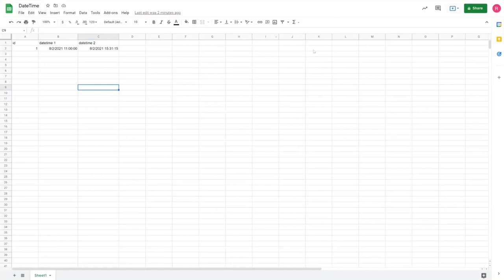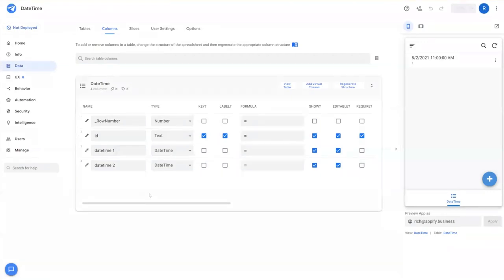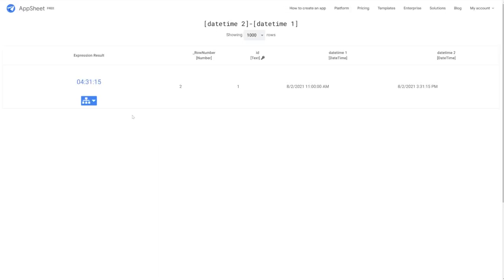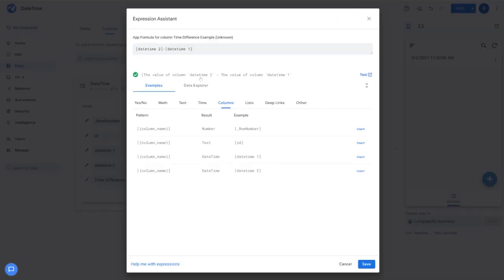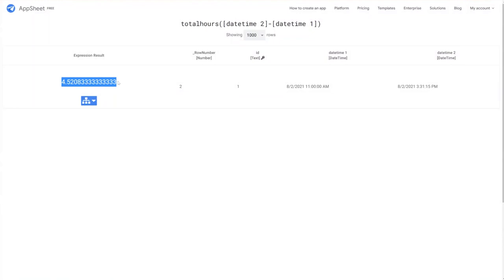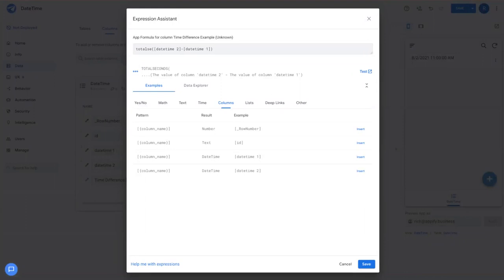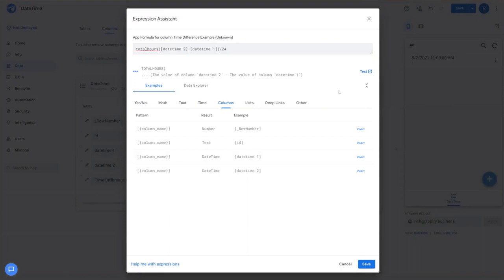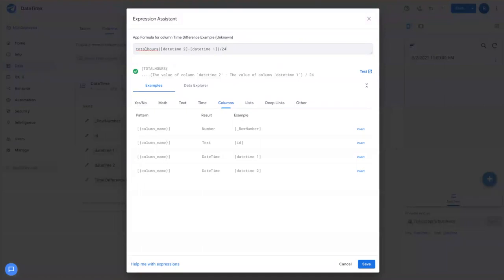Don't Forget THIS when calculating Date and Time Differences❗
When subtracting two date fields, AppSheet returns the duration in the form of "hours:minutes:seconds". Use these functions to easily create a decimal format that can be used in other calculations.

totalhours()
totalminutes()
totalseconds()